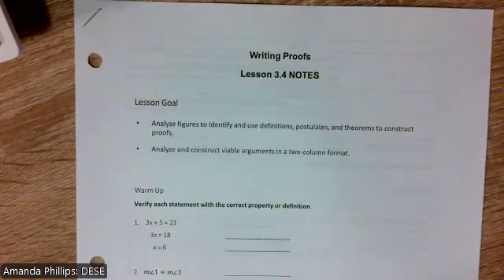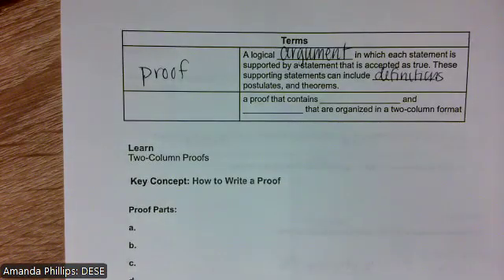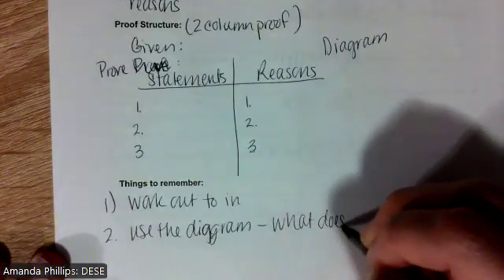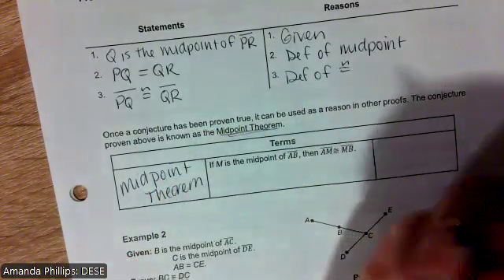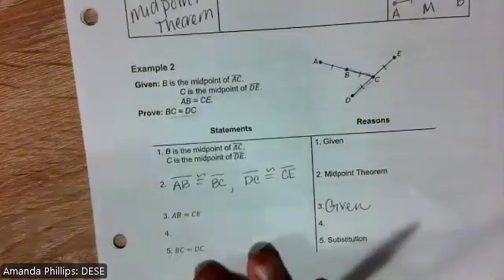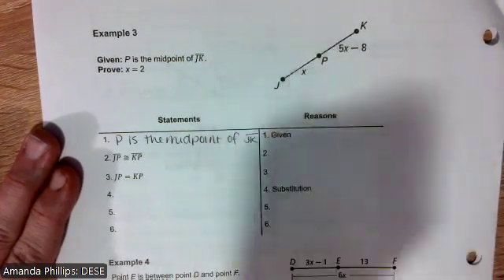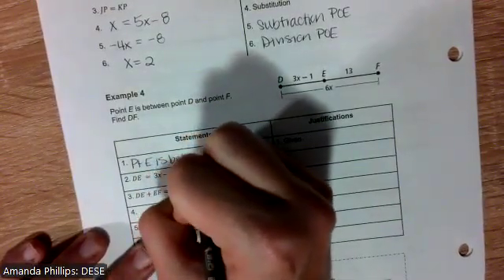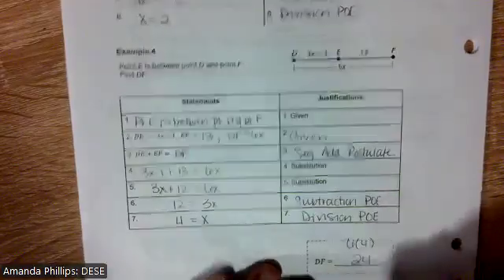3.4 Writing Proofs VIDEO Lesson